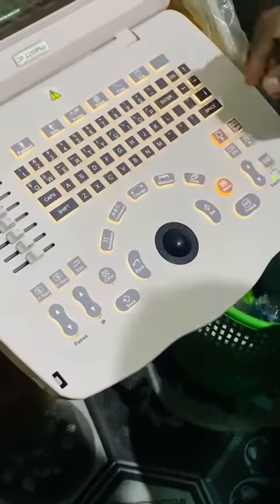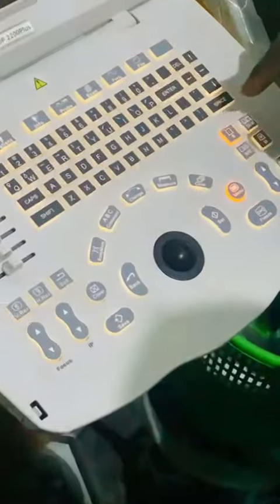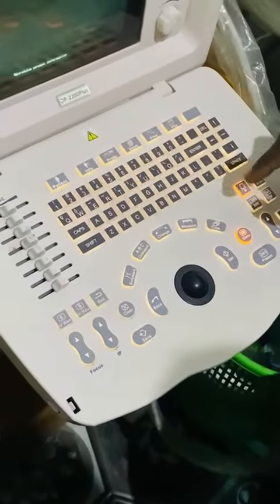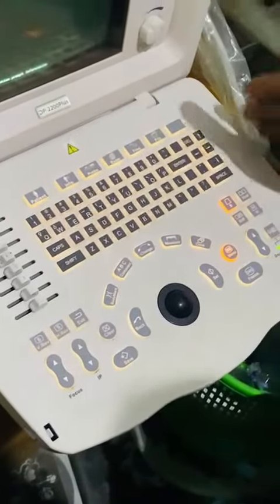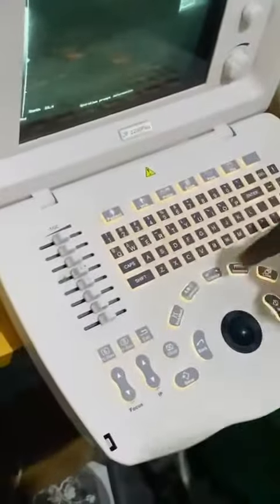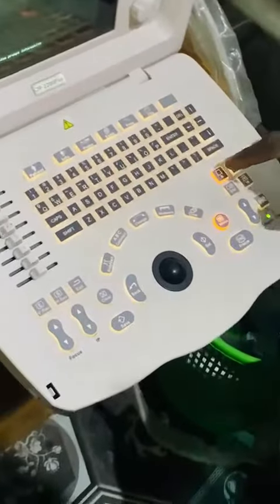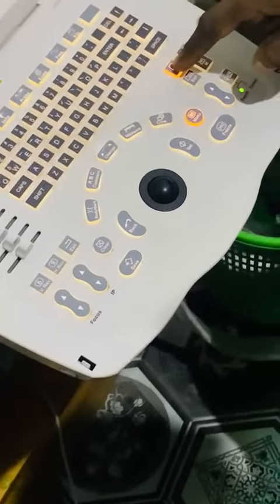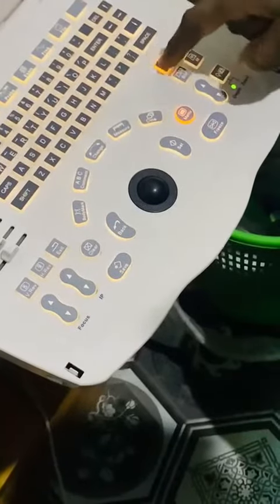25 December 2023